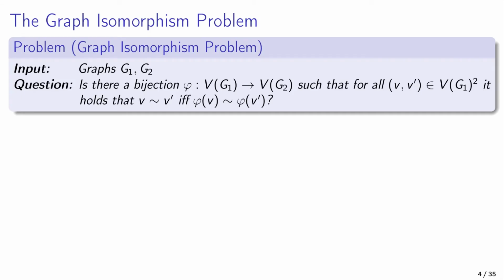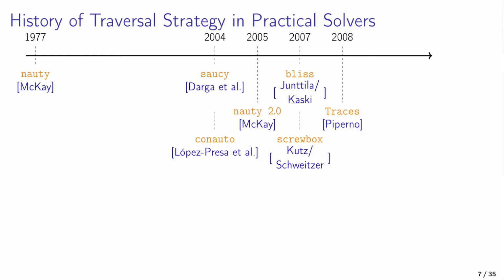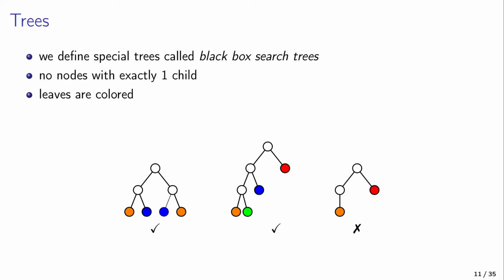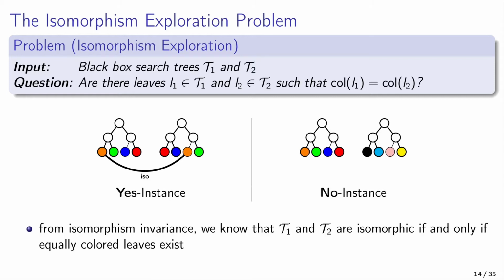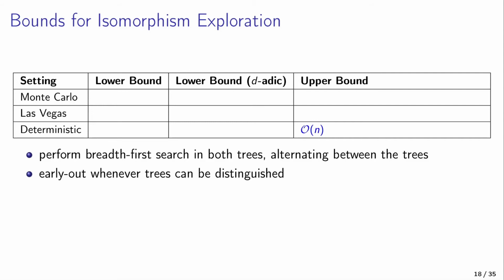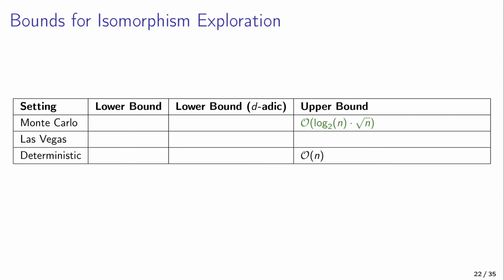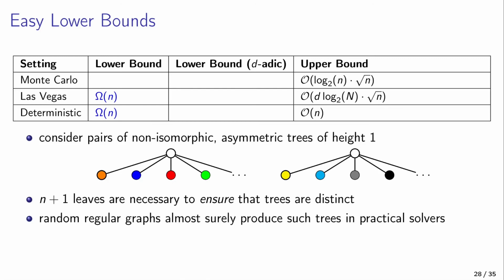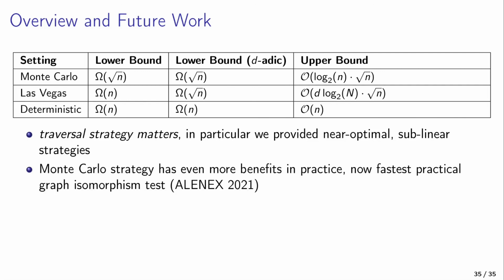A6A.3 Search Problems in Trees with Symmetries: near optimal traversal strategies for individuali...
A6A.3 Search Problems in Trees with Symmetries: near optimal traversal strategies for individualization-refinement algorithms

Markus Anders and Pascal Schweitzer